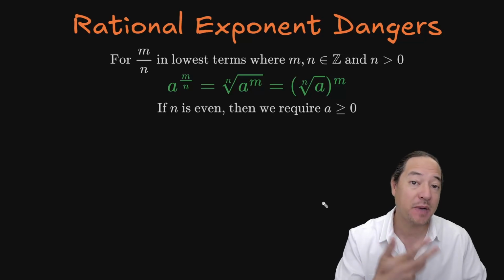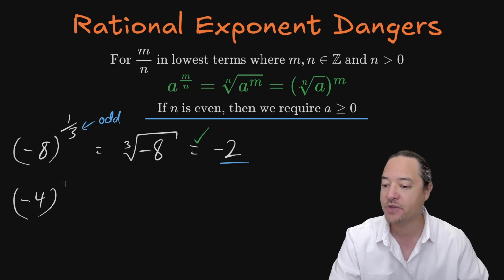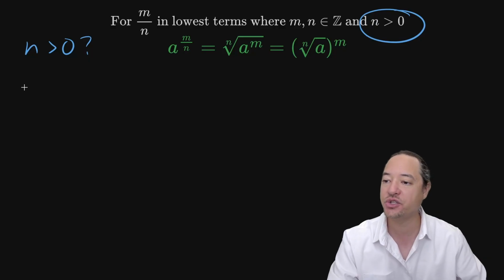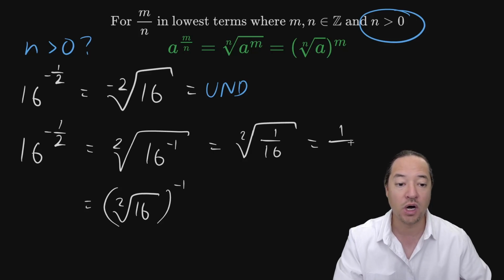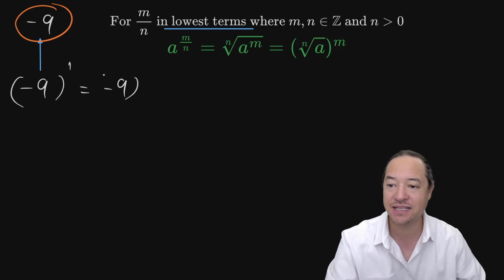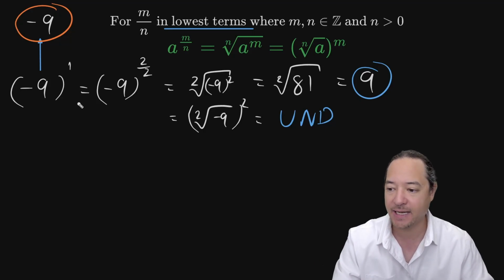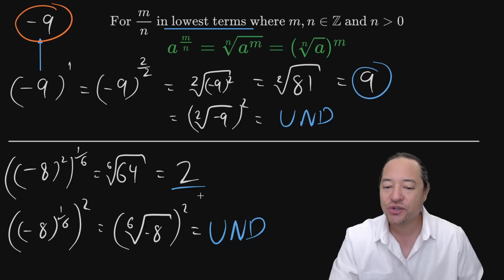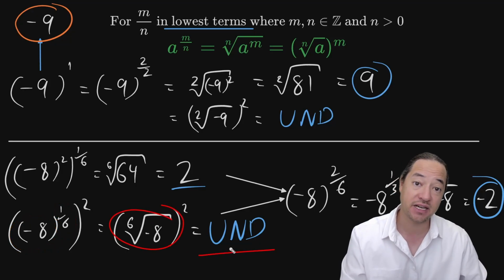Precalculus 1.2.5a1 - Rational Exponent Dangers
# Understanding the Dangers of Rational Exponents

In this video, we explore the hidden pitfalls of working with rational exponents. While converting between radical and exponential forms may seem straightforward, there are important mathematical rules and restrictions to be aware of—especially when dealing with negative bases or non-simplified exponents.

We cover:

- Why the base must be non-negative when the denominator is even

- Why the denominator must be a positive integer

- How failing to use lowest terms can lead to incorrect results

- How oversimplifying exponent expressions can distort the original value

This is essential viewing for students learning exponents and radicals, or anyone reviewing algebra fundamentals.